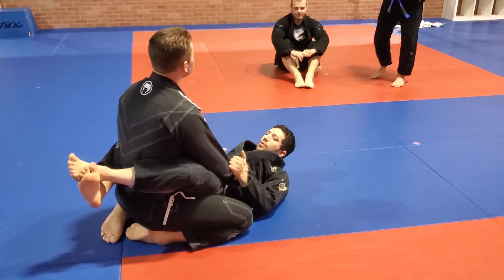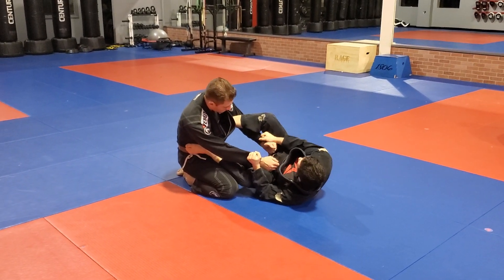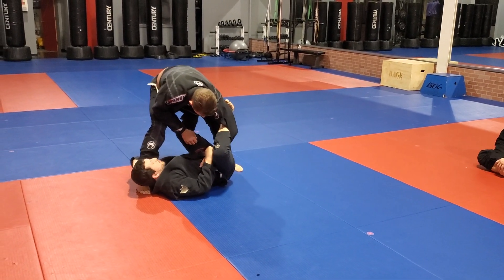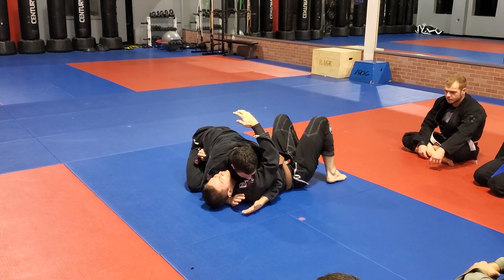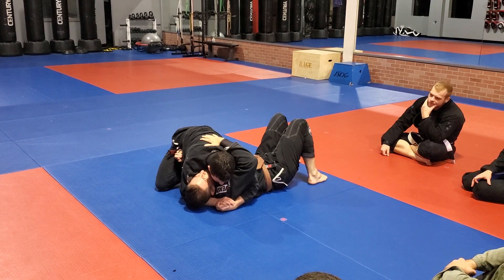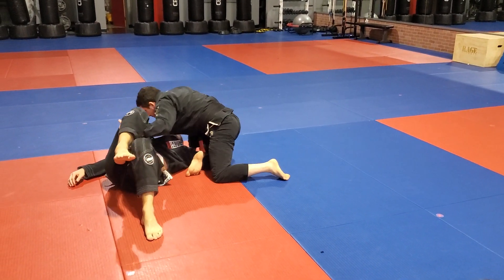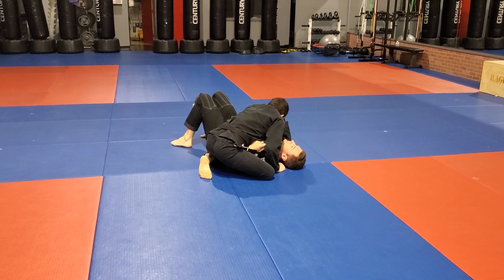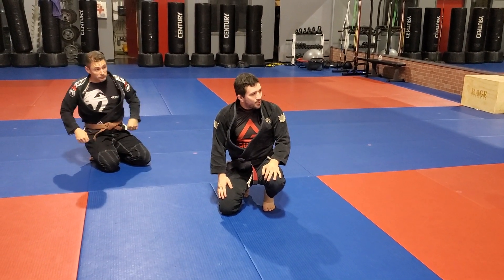Basic Lasso Guard Sweep when Opponent Stands